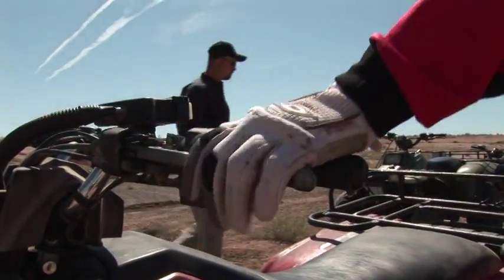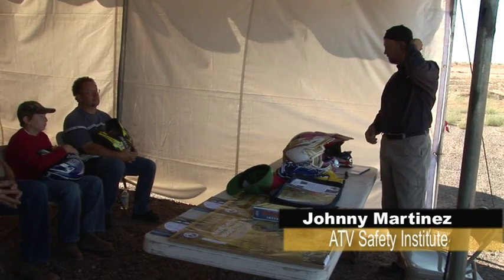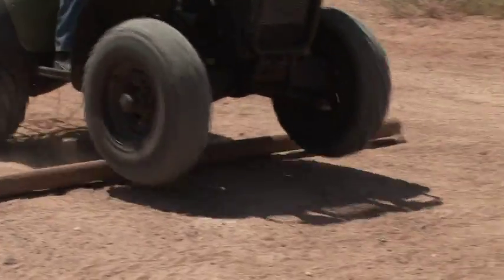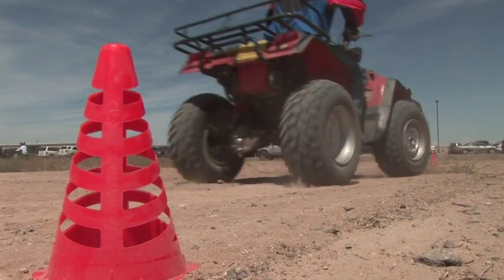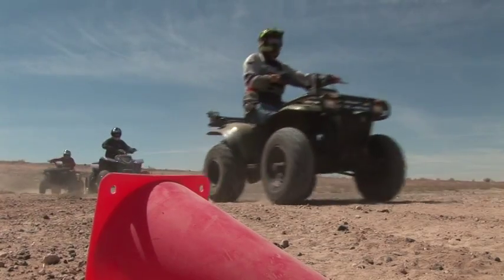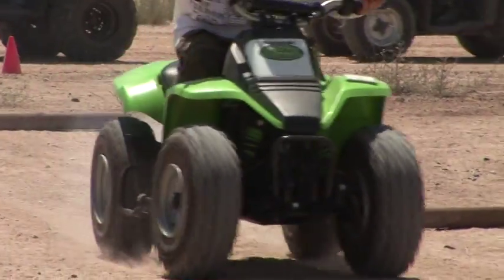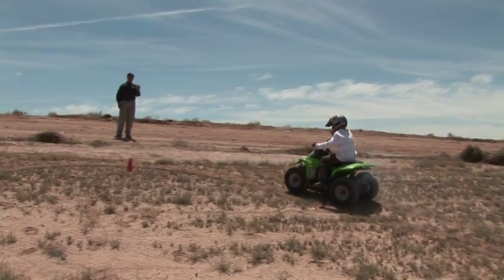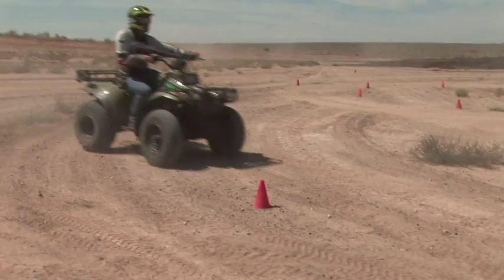ATV Class in NM